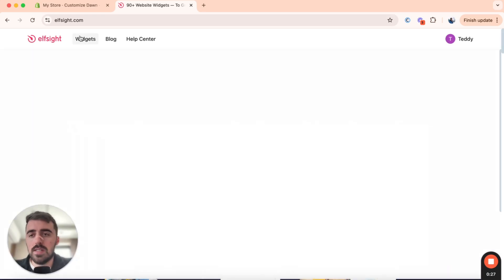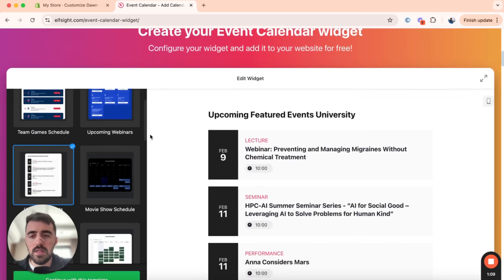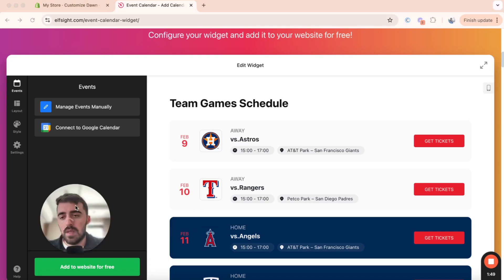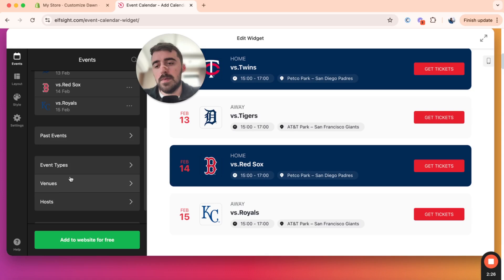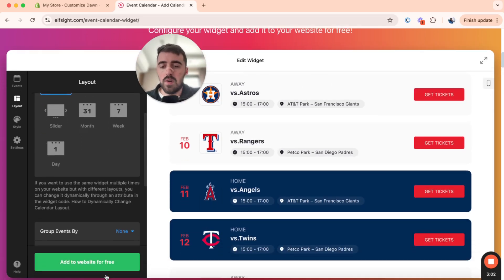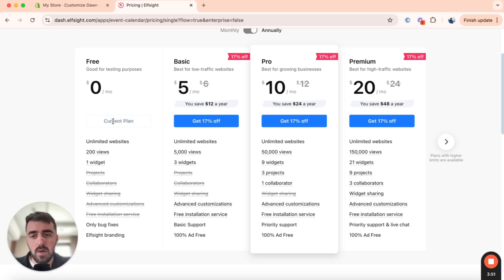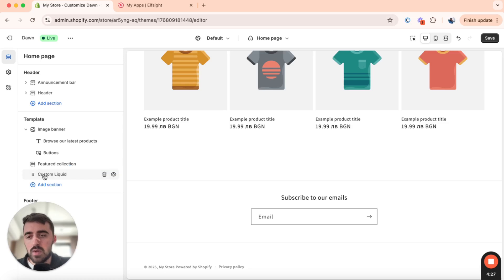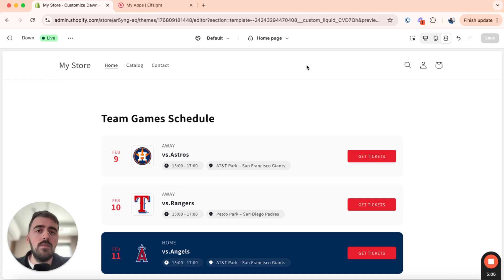How to Add Event Calendar to Shopify Store [QUICK GUIDE]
In this video, I'm going to show you how to add event calendar to Shopify store.